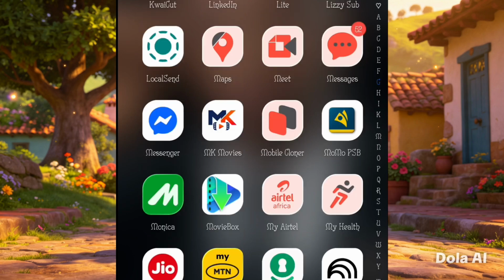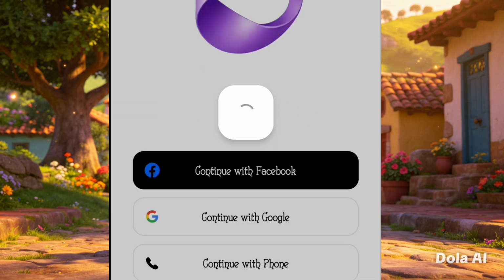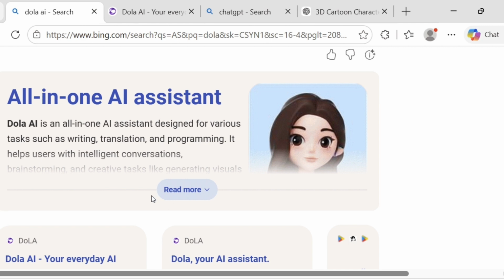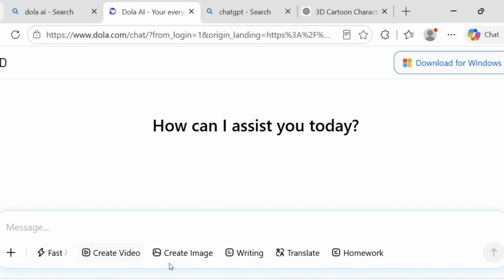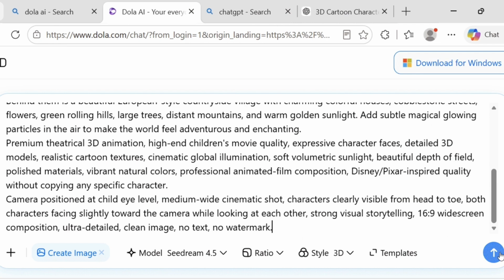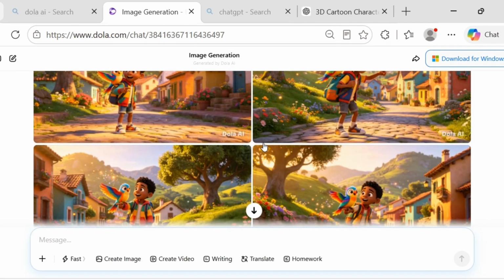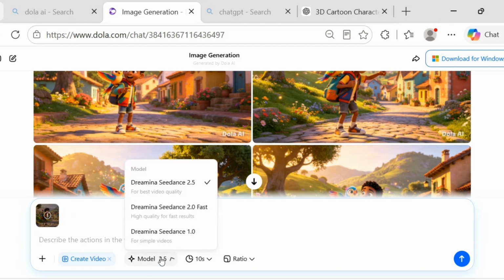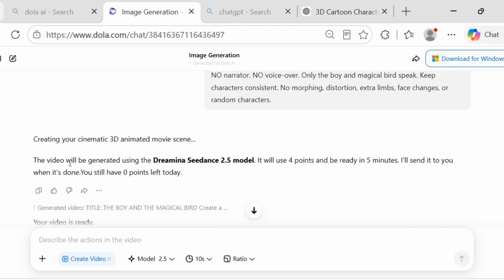How To Use Seedance 2.5 for Free & Unlimited? How It Actually Works Step-By-Step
‎Want to create cinematic AI videos with Seedance 2.5 without immediately paying for a subscription? In this video, I’ll show you how the free-access workflow works, what you can actually generate, and whether the “unlimited” claim holds up in practice.

‎What you'll learn:
‎- How to access Seedance 2.5
‎- How to create AI videos from text prompts
‎- How to use image-to-video generation
‎- How to write better cinematic AI prompts
‎- How to create realistic characters and cinematic scenes
‎- How to build AI videos for YouTube, social media and business content
‎- What free access actually includes and where limitations may apply
‎Community & Contact
‎WhatsApp Community:
‎Business/collaboration:
‎What You'll Learn + AI Tools Used
‎In this tutorial, you'll see how to use Seedance 2.5 AI video generation for cinematic storytelling, content creation, product videos, social media videos and creator workflows.
‎I'll walk through the process from prompt creation to video generation, including how to structure prompts around camera movement, subject action, environment, lighting, cinematic composition and visual style.
‎Seedance 2.5 supports longer video creation, multimodal references and advanced cinematic workflows. Dreamina currently describes support for videos up to 30 seconds, multiple reference inputs and precise editing capabilities.
‎You'll also learn how this type of AI video workflow can fit into a broader AI content creation, filmmaking, marketing and creator-business workflow.
‎Because free access, credits and usage limits can vary by platform, the video focuses on what is actually available rather than promising unlimited access where it isn't confirmed.
‎1. Seedance 2.5
‎2. Seedance 2.5 AI video generator
‎3. Seedance 2.5 free
‎4. Seedance 2.5 tutorial
‎5. Seedance AI video generator
‎6. Seedance free AI video generator
‎7. how to use Seedance 2.5
‎8. Seedance 2.5 free tutorial
‎9. AI video generator 2026
‎10. free AI video generator 2026
‎11. cinematic AI video generator
‎12. AI filmmaking 2026
‎13. AI video creation
‎14. AI filmmaking tutorial
‎15. AI cinematic video
‎16. AI movie generator
‎17. AI video tools
‎18. AI tools for creators
‎19. AI content creation
‎20. AI video editing
‎21. text to video AI
‎22. image to video AI
‎23. AI storytelling
‎24. AI film making tools
‎25. cinematic video AI
‎26. AI creator tools
‎27. AI business tools
‎28. AI marketing video
‎29. AI commercial video
‎30. AI product video
‎31. AI automation
‎32. creator economy AI
‎33. AI productivity tools
‎34. AI video software
‎35. AI filmmaking tools
‎36. Seedance cinematic videos
‎37. Seedance text to video
‎38. Seedance image to video
‎39. AI movie making
‎40. Learn AI With Musa
‎00:00 — Seedance 2.5: Free or Unlimited?
‎00:35 — What You Actually Get in 2026
‎01:30 — How to Access Seedance 2.5
‎02:30 — Creating Your First AI Video
‎04:00 — The Prompt That Changes the Result
‎06:00 — Creating Cinematic AI Scenes
‎08:00 — Testing Free Access & Limitations
‎10:00 — Making Better AI Videos With References
‎12:00 — My Final Results
‎13:00 — Best Seedance Workflow for Creators
‎14:00 — Bonus Prompt Tips
‎15:00 — What I'd Use Seedance 2.5 For